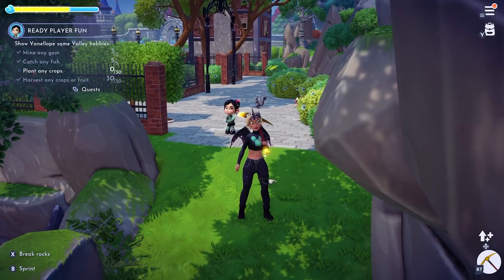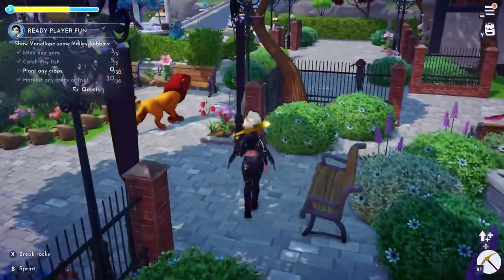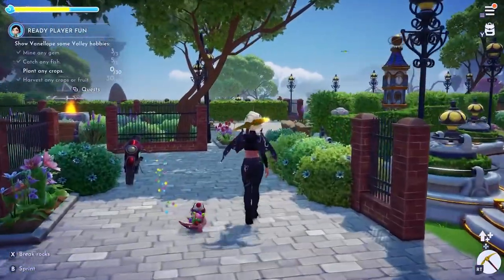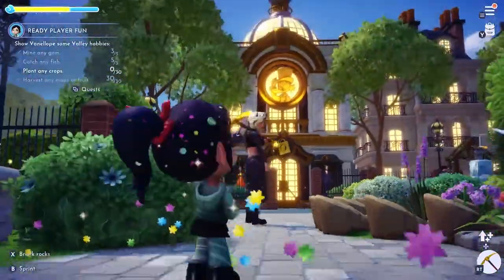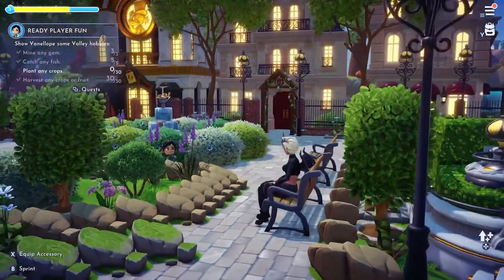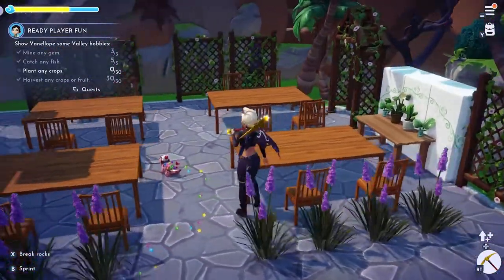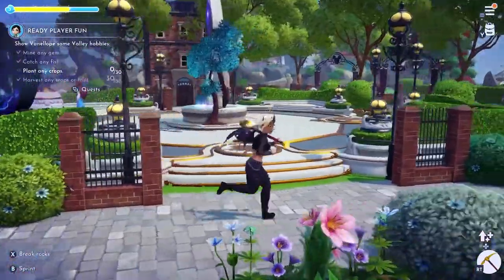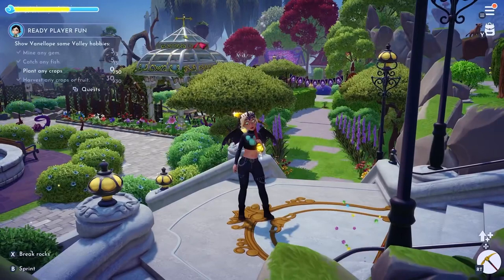Disney Dreamlight Valley Plaza Walkthrough | Magical Decor Inspiration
Welcome to the enchanting world of Disney Dreamlight Valley Plaza! Join me on a walkthrough of this magical place, filled with stunning decor and inspiration. From whimsical fairy lights to charming character-themed displays, this is a dream come true for Disney lovers and decor enthusiasts alike.

In this video, we'll take you on a journey through Dreamlight Valley Plaza, showcasing the intricate details and creative designs that I created.

Whether you're looking for ideas to transform your own space into a Disney-inspired wonderland or simply want to immerse yourself in the beauty of Disney Dreamlight Valley Plaza, this walkthrough is sure to captivate your imagination. Join me as we uncover the secrets behind the stunning decor and share tips on how to incorporate Disney magic into your own game.

Join us on this unforgettable journey through Disney Dreamlight Valley Plaza and let your imagination soar. Remember, dreams really do come true!